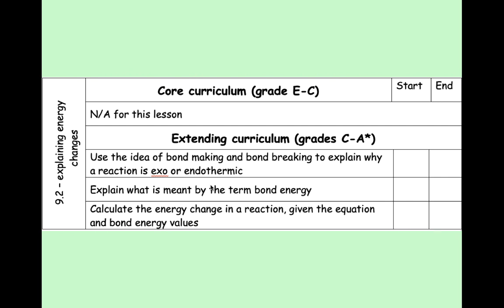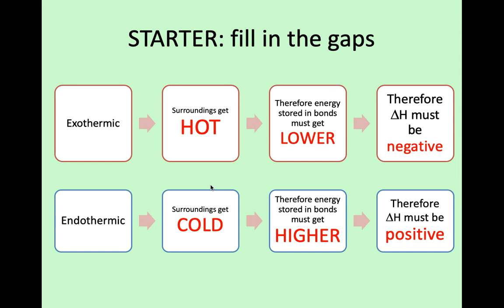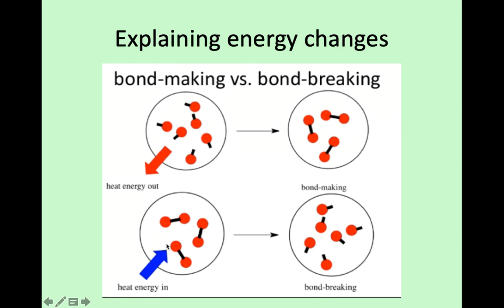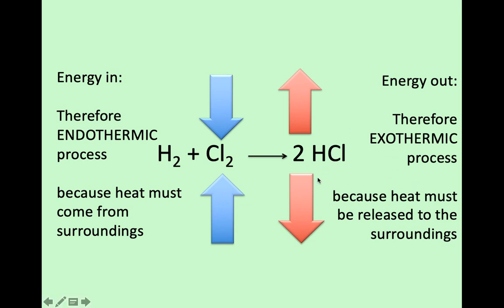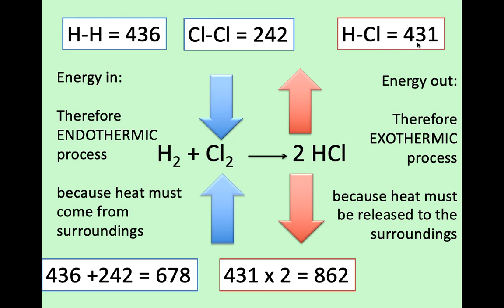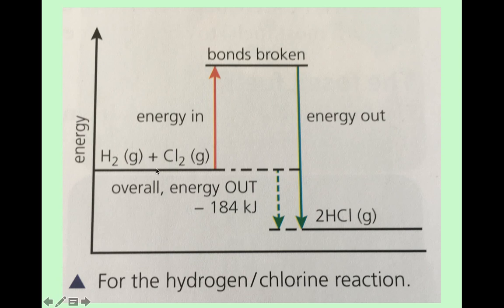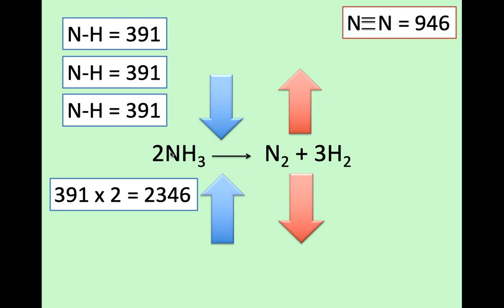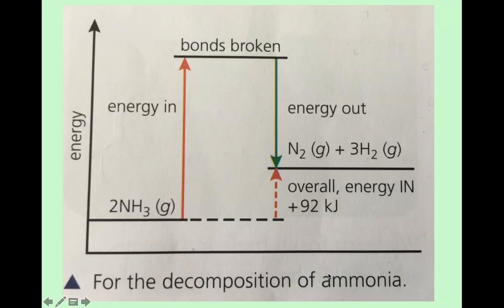Calculating energy changes in reactions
In this video, we will look at how we can calculate the energy changes in chemical reactions and how we can use these calculations to determine if the reaction is exo or endothermic.